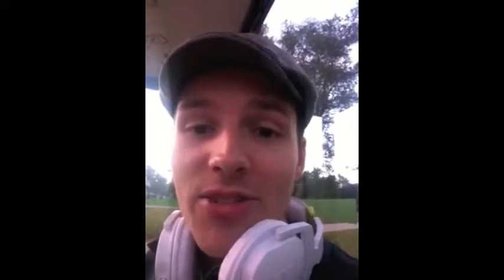Silmarillion Symphony project update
Some studio footage from the last couple weeks of production.

Make sure to check out the links at the end of the video!